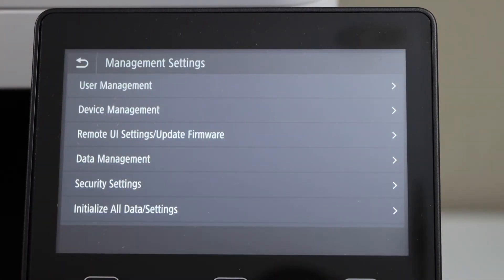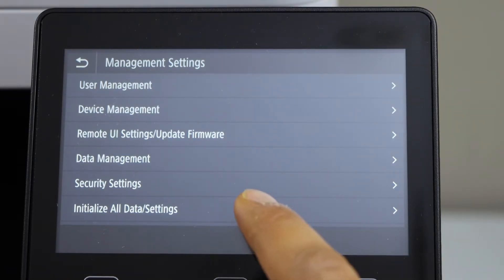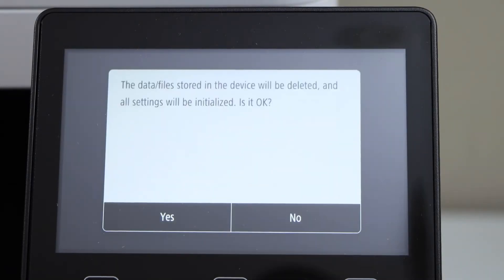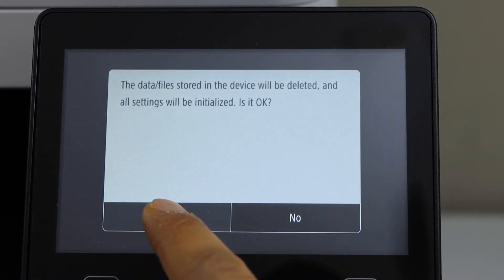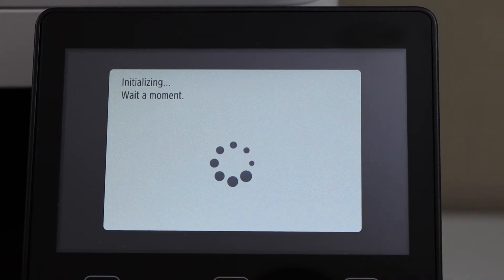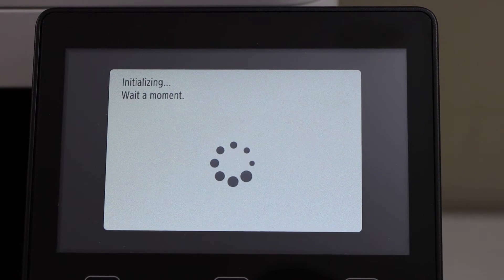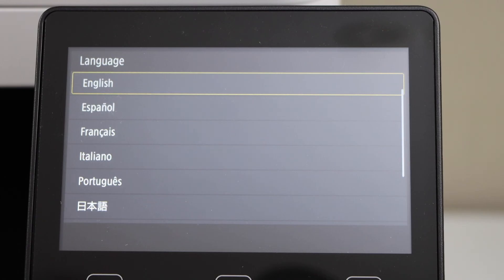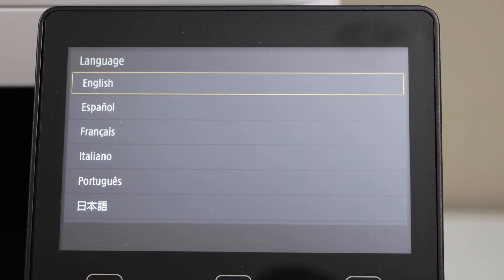Canon Color ImageCLASS MF643Cdw Reset To Factory Defaults.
This video reviews how to reset your Canon Color Imageclass MF643Cdw All-in-one Laser printer.